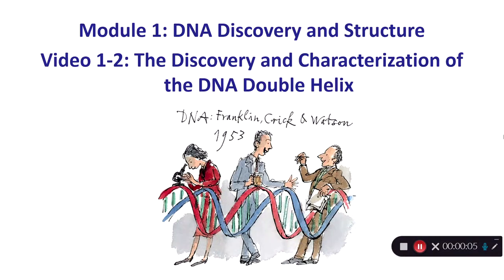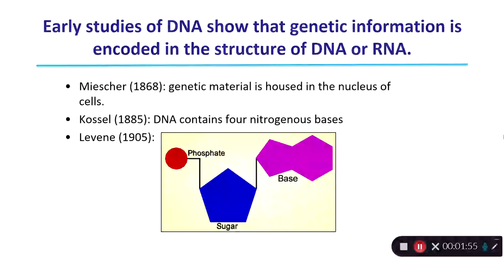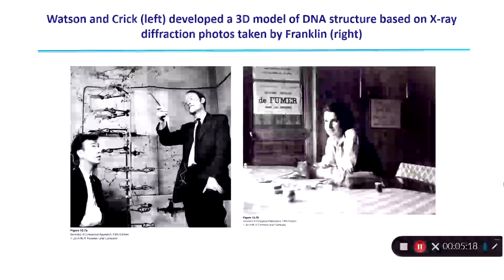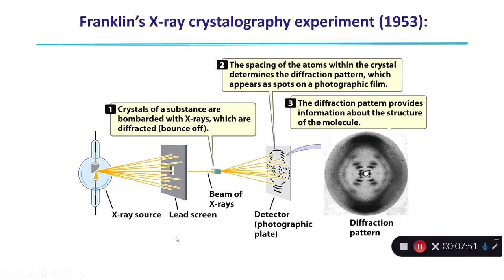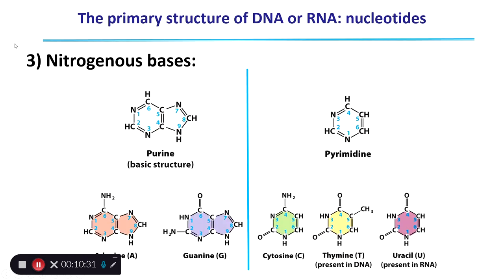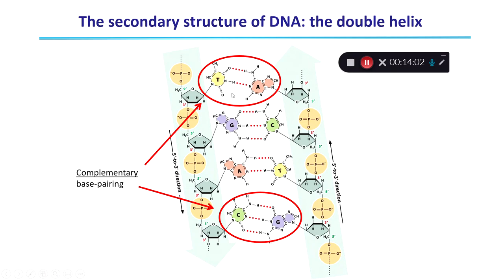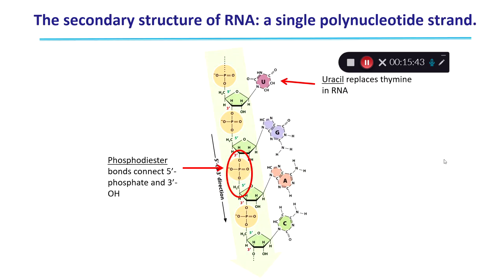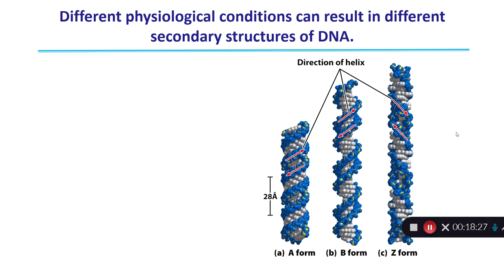BIO332 Video 1 2